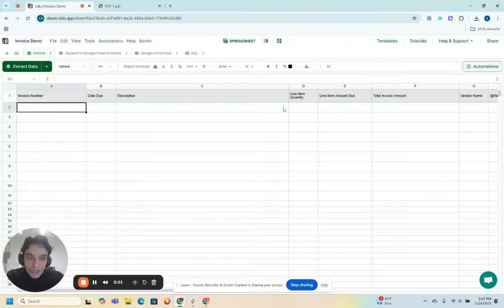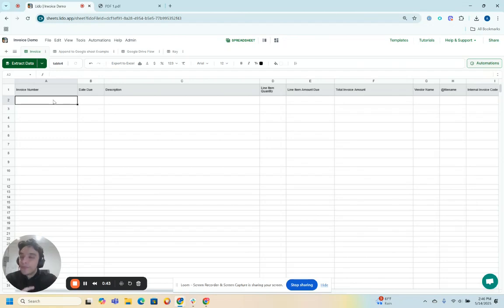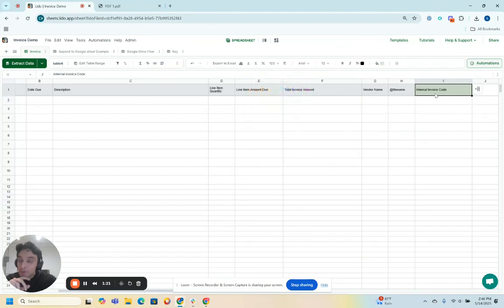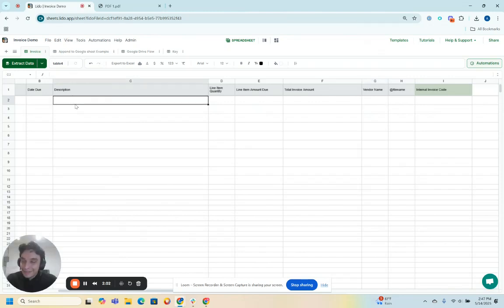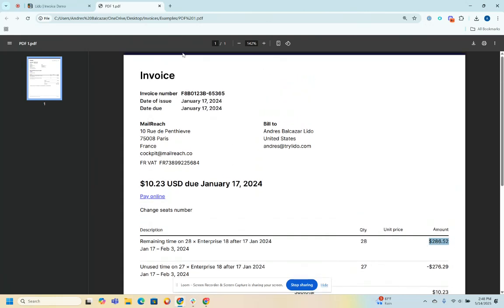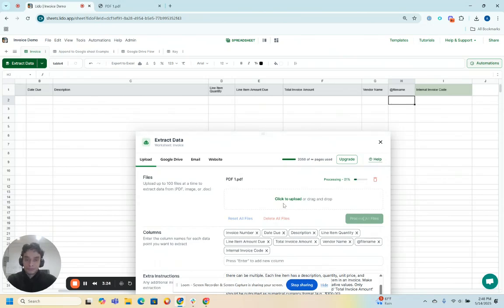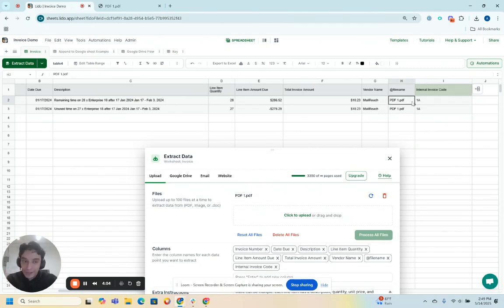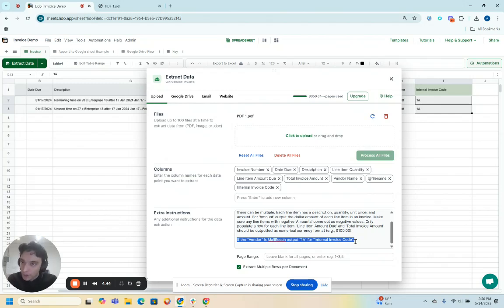AI Document Data Extraction + Auto-Fill Fields Not in the Document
🧠 Automate AI document data extraction from PDFs, images, Word docs, emails, and more — directly into a spreadsheet like Excel or Google Sheets.

💡 Not only does this extract structured/unstructured data from your documents, but it also auto-populates fields not in the document, using custom AI rules you define.

✅ Use this for:

PDF data extraction (e.g., invoice data extraction and any other PDFs)

Email parsing and auto-data entry

Word to excel data extraction

Image-to-Excel data extraction

🔄 Stop manual copy/paste. Eliminate human error. Automate your workflows end-to-end.

Powered by Lido.app — the fastest and most accurate way to set up custom AI workflows that extract static, document data into *actionable* data.

📌 Join thousands of users saving 20+ hours of manual work per week and decreasing human error by 100% - try it now for free